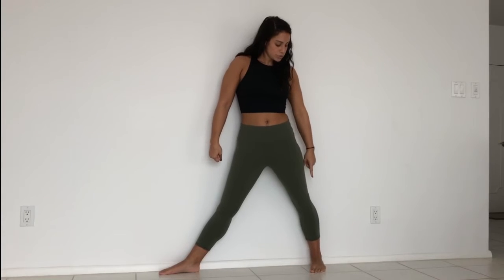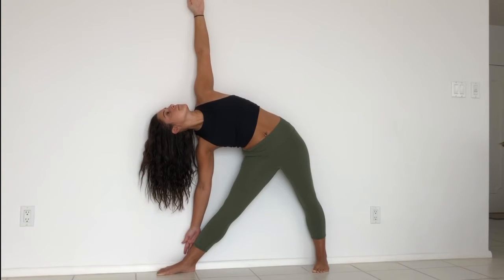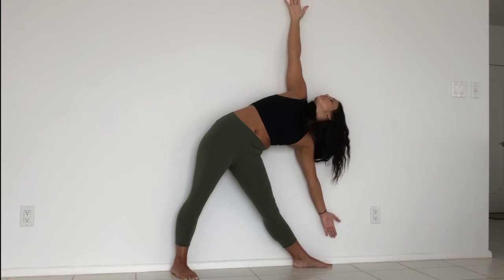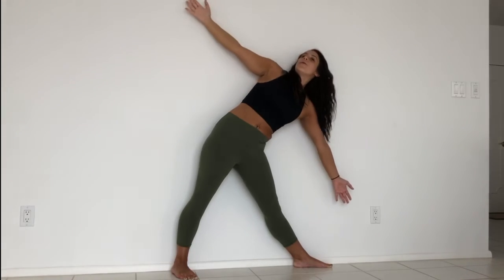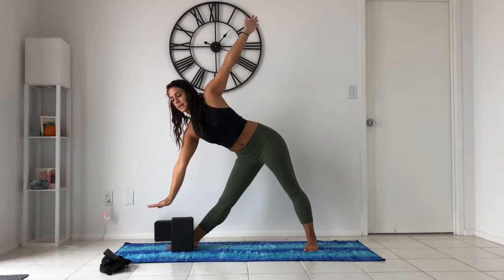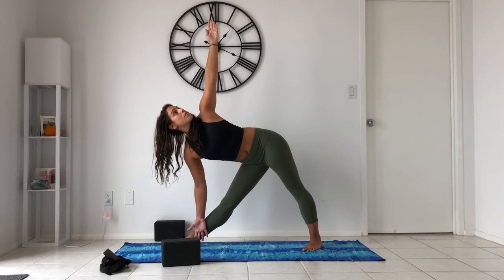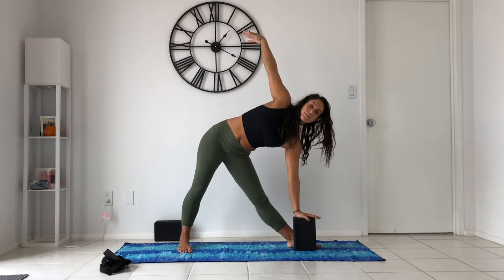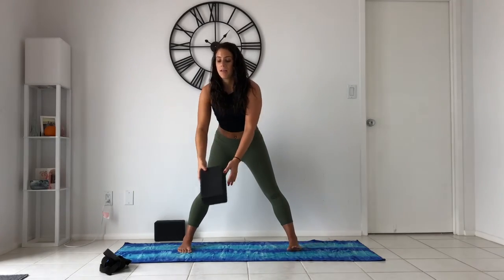Breaking Down Triangle Pose - Helen's Yoga Channel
Join me as we learn what the heck triangle pose is! Recommended props: one yoga block and wall space.